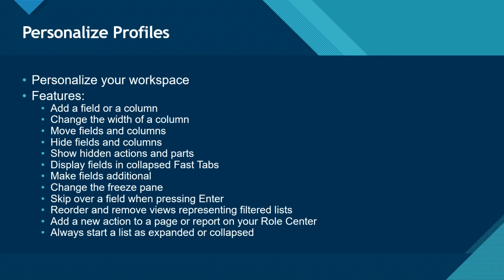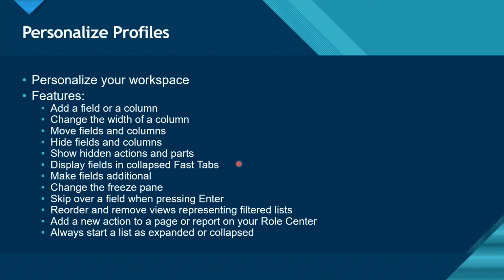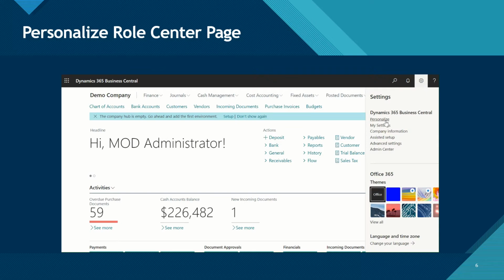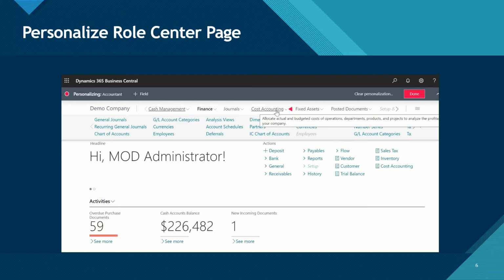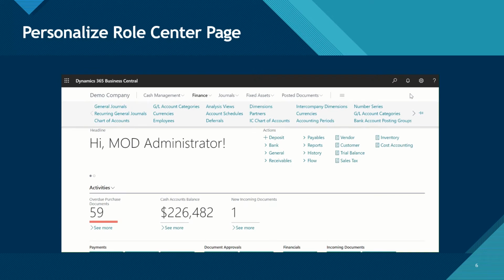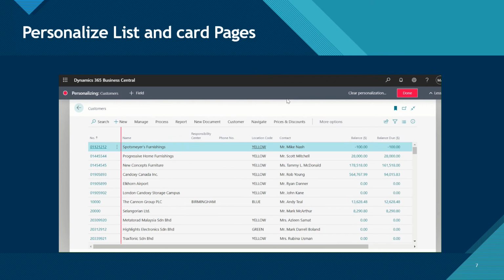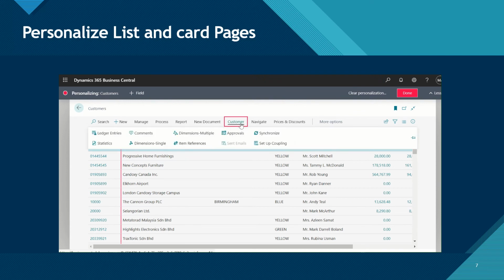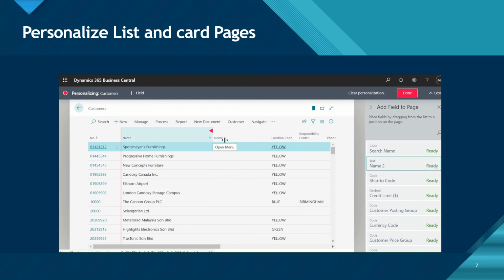01 03 MB 800 L4 Personalize Profiles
This video will provide the understanding of personalizing profiles in Business Central required for MB 800 Exam